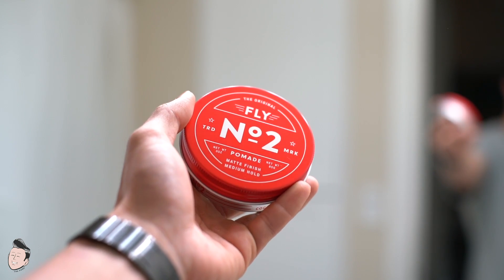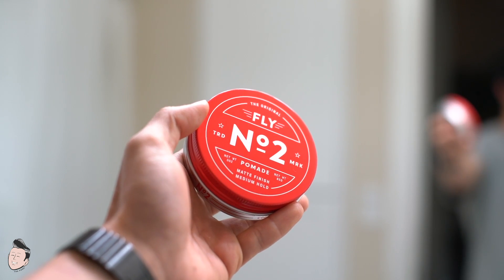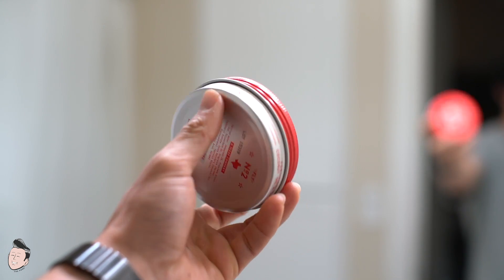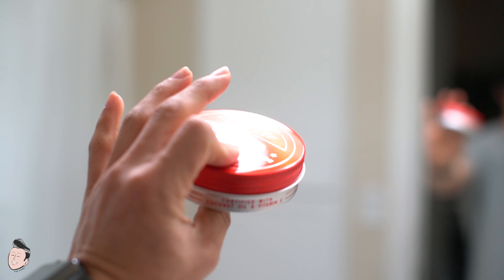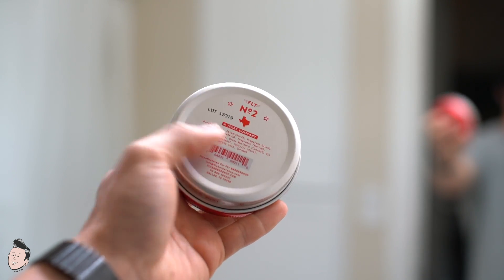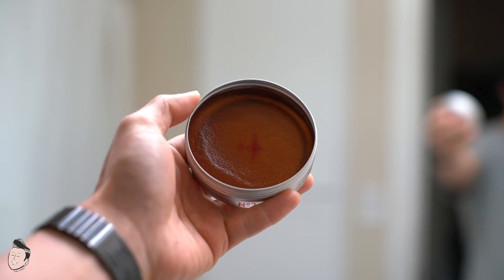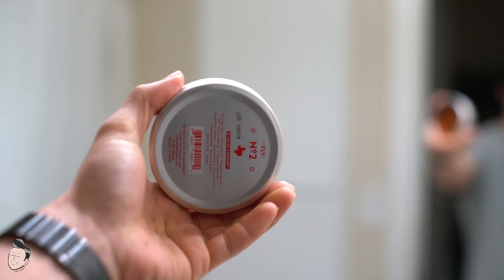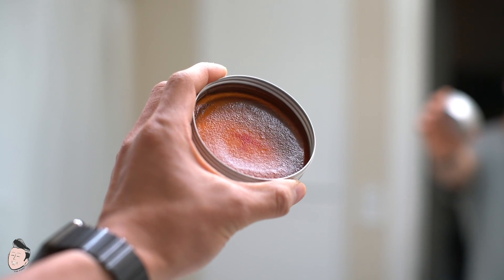Fly No. 2 Pomade -- Truly Matte Gel-Hybrid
Questions? Ask them on our forum @